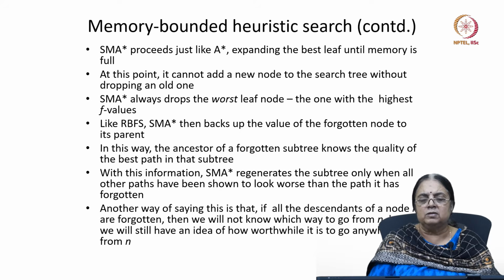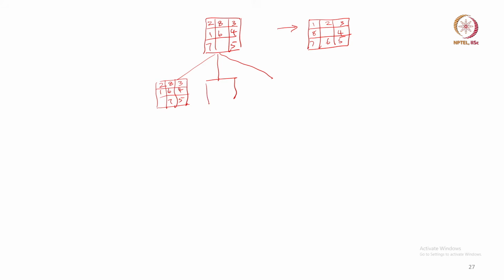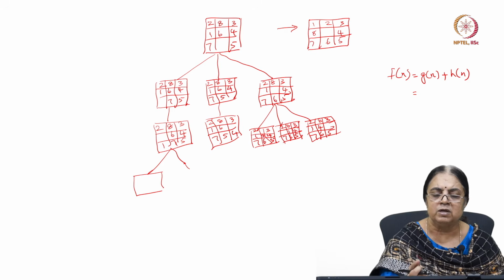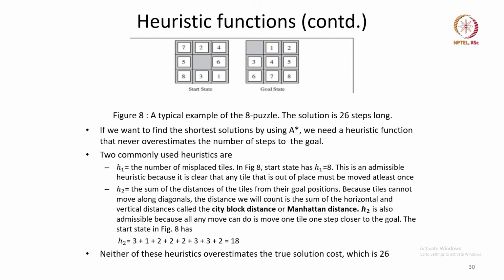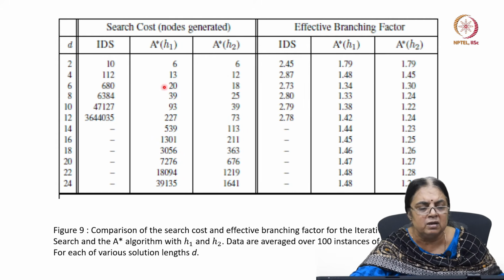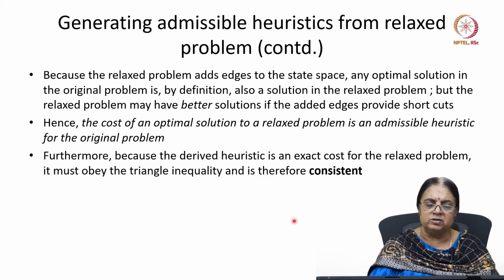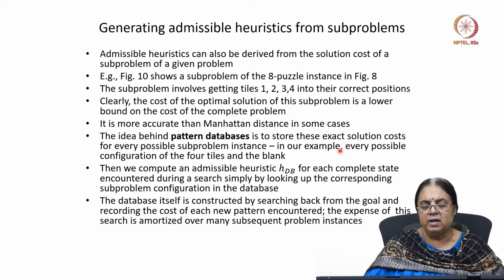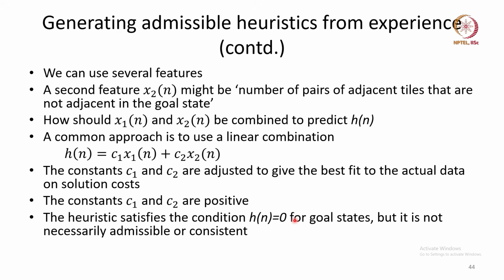Lec 09 Informed Search Strategies - II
Memory-bounded search, Optimality, Heuristic accuracy, Performance metrics, Heuristic approximation